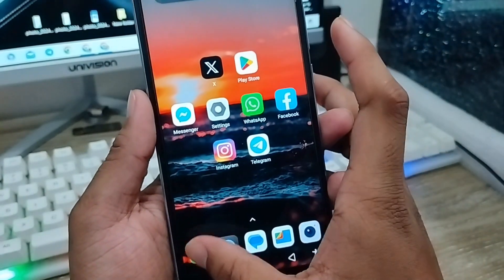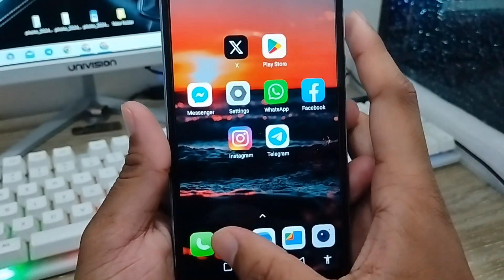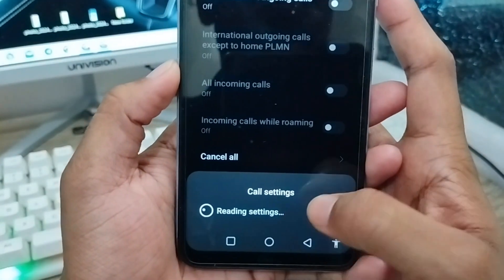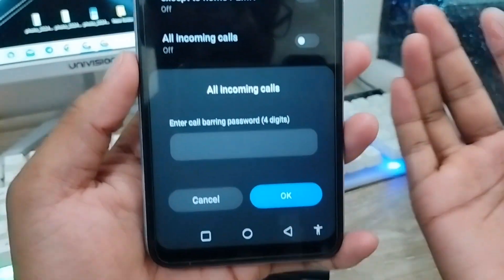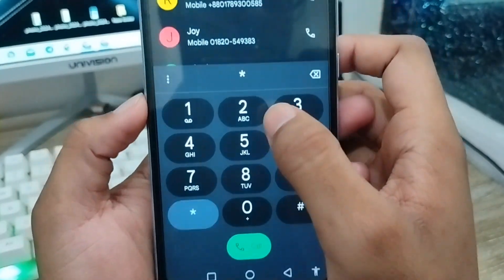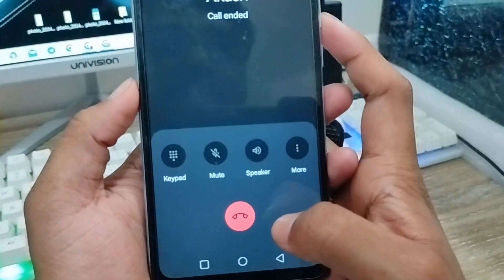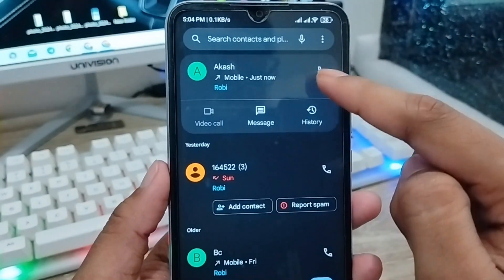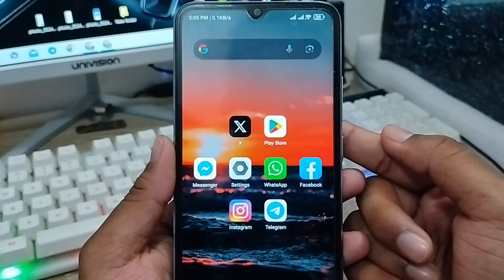How To Turn On/Off Call Barring On Android | Activate Call Barring 2024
If you want to enable your Call Barring On your Android device? Or do you want to Turn On/Off Call Barring On your any Smart phone. then This video for you in this video I will show you how you can easily  Activate or deactivate Call Barring option on android.